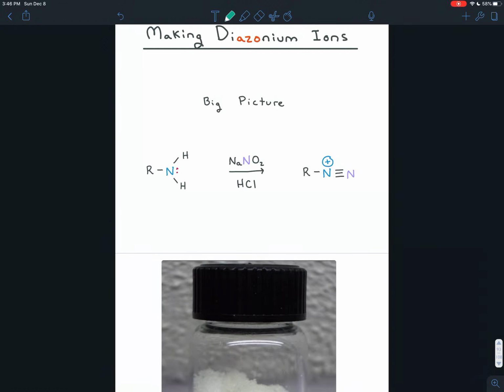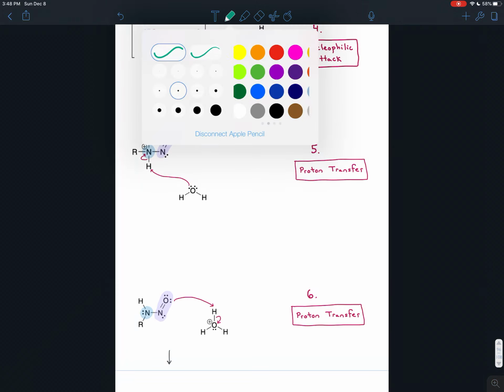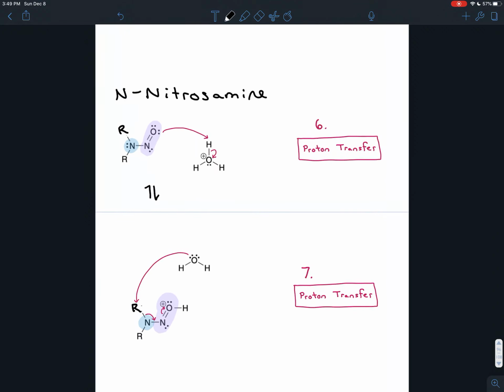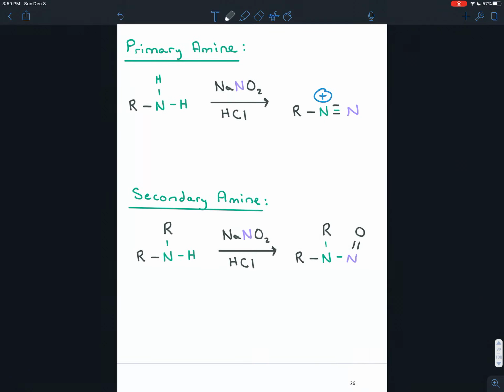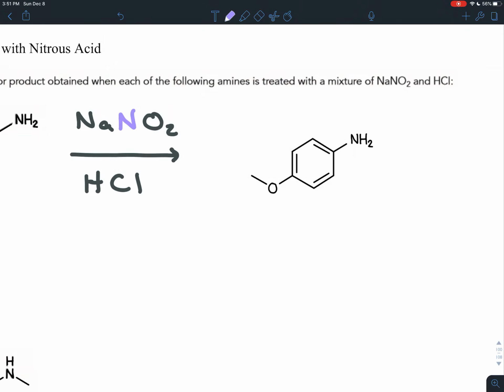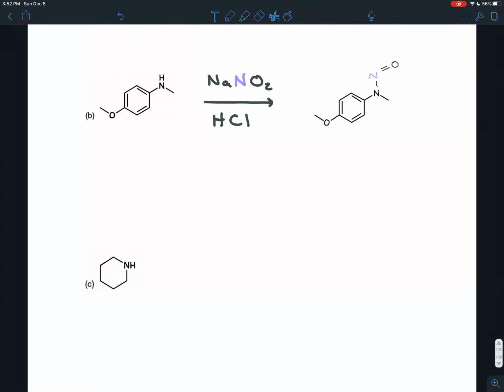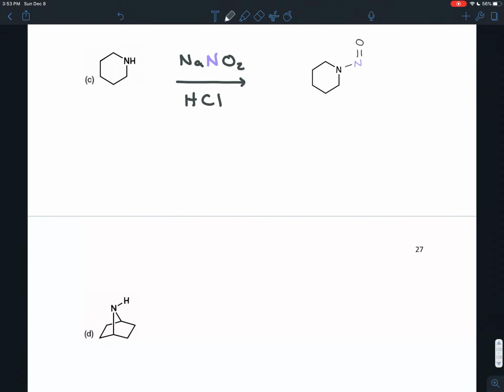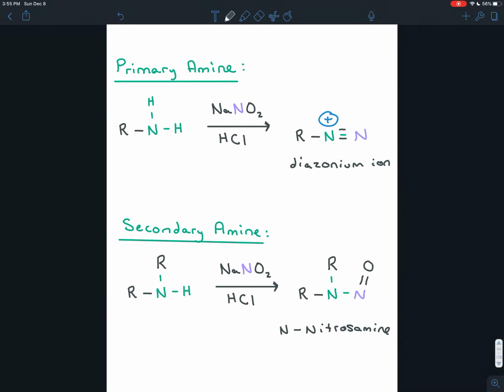Exercise 23.29 - The Importance of Using a Primary Amine to Make a Diazonium Ion